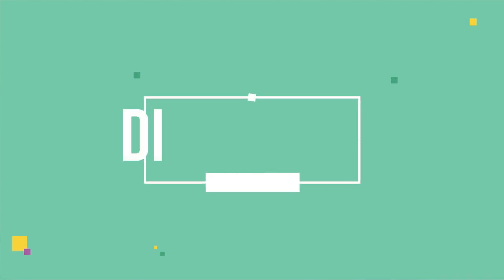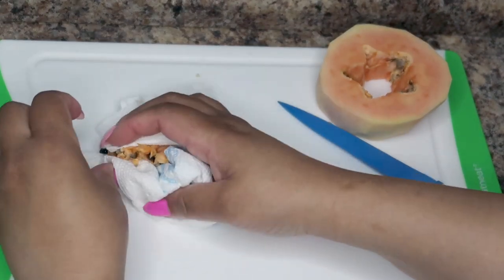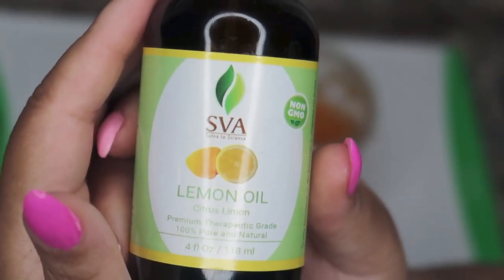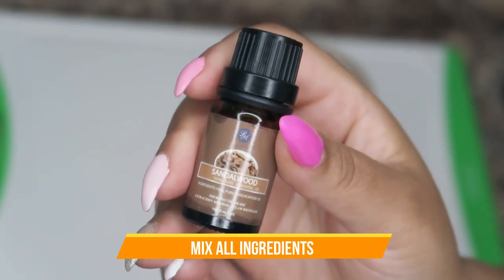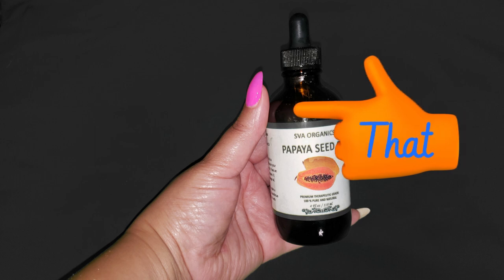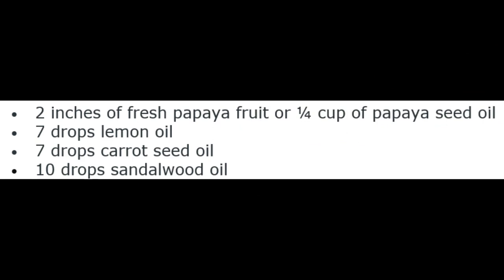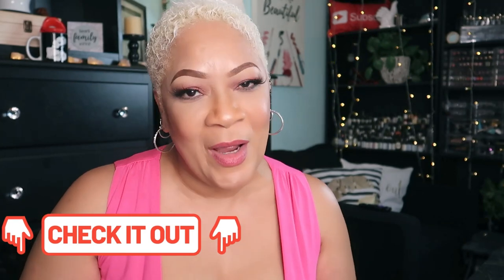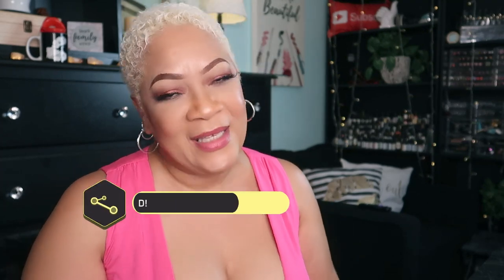DIY Papaya Seed Oil Skin Lightening Serum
FRESH PAPAYA OR ¼ cup of papaya seed oil
Small funnel
4 oz amber glass dropper bottle

Directions:

Utilize a small funnel to carefully pour the papaya oil into your 4 oz amber glass dropper bottle.
Add the essential oils drop by drop.
Close the bottle and gently shake to combine all the oils.
Store the mixture in a cool, dry place.
To use, gently massage 2-4 drops all over your clean face and neck just before bedtime. You can also apply it to your hands, legs, and body.
In the morning, cleanse your face thoroughly and apply moisturizer, such as a pea-sized amount of shea butter.